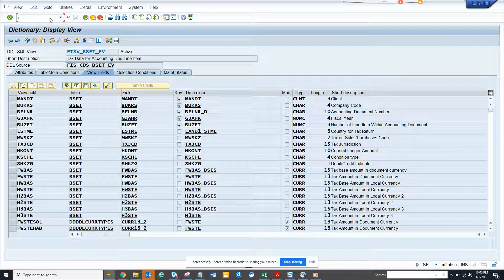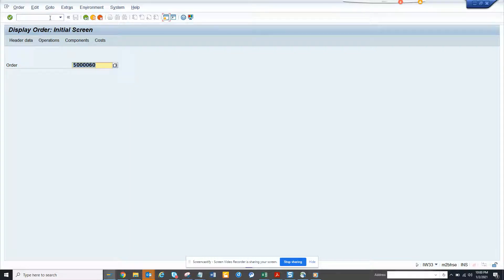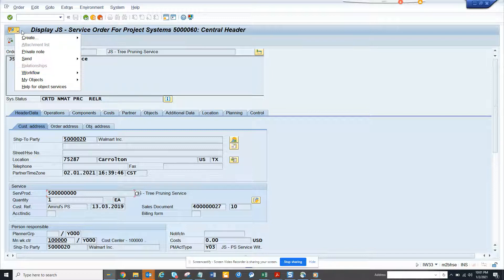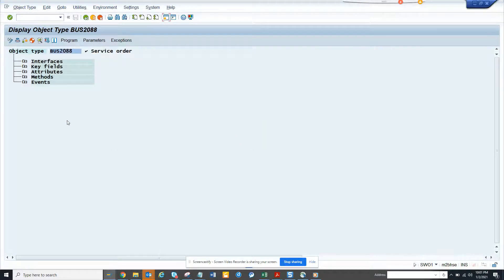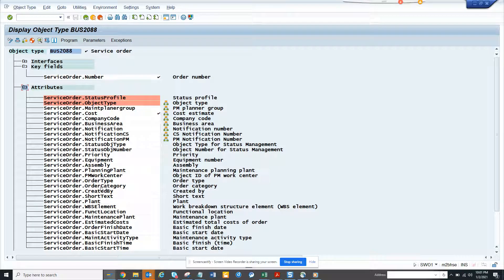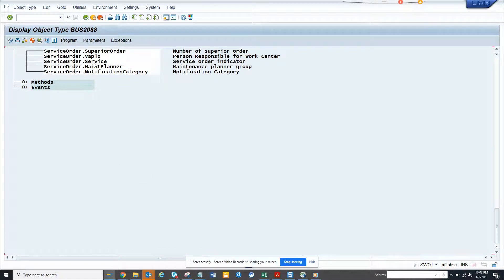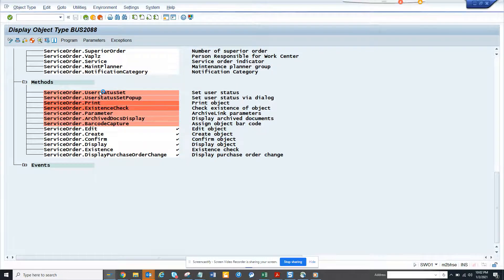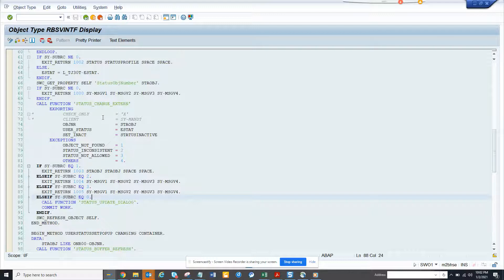SAP ABAP- How to know some of the Important table and Function Module in PM?